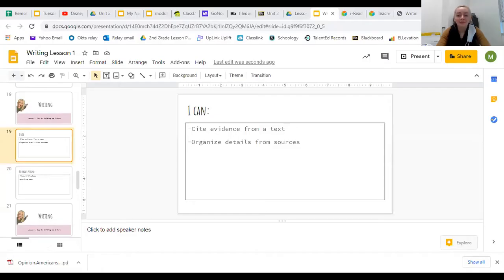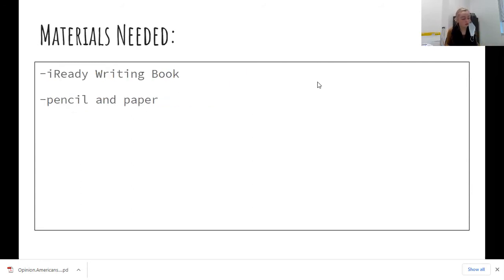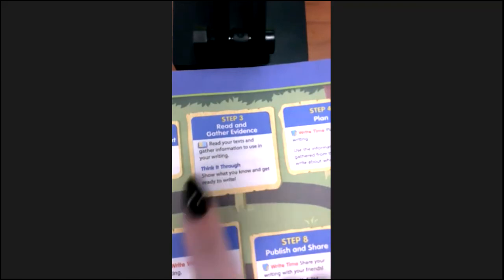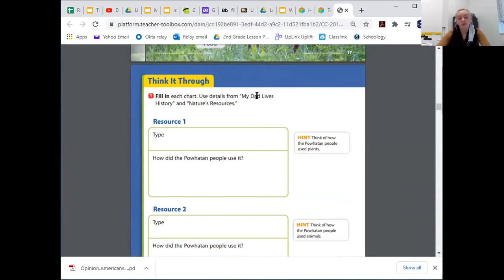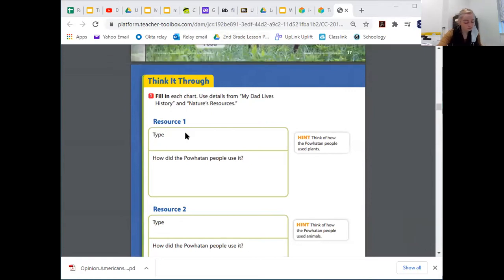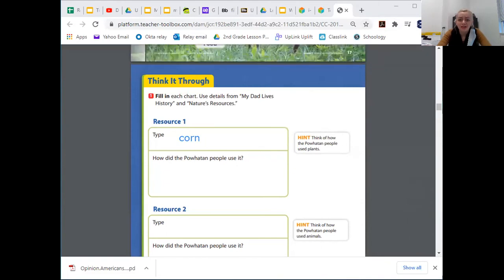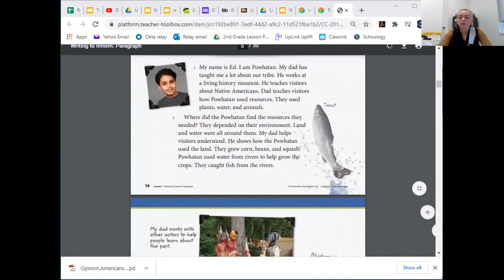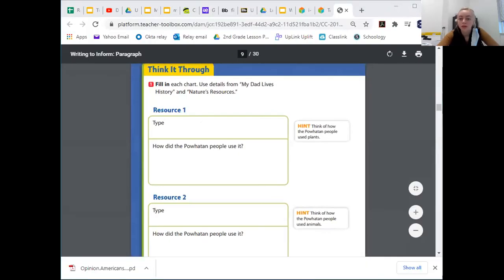Lesson 5 Part 1/2 Page 18-19